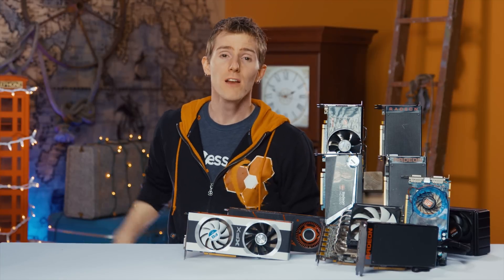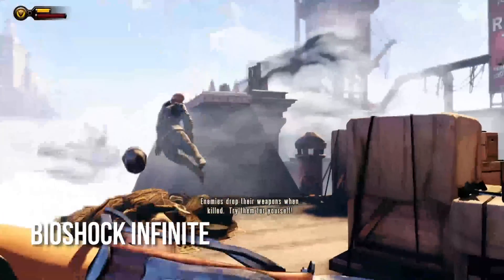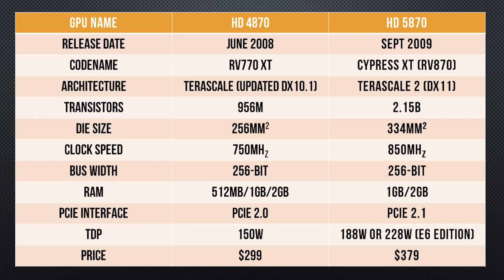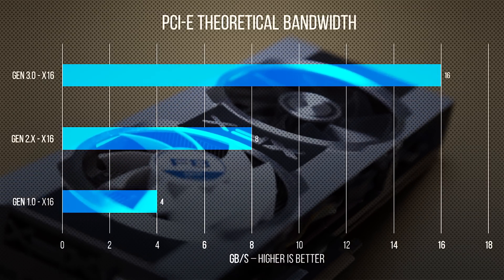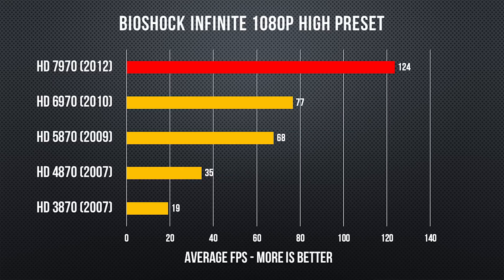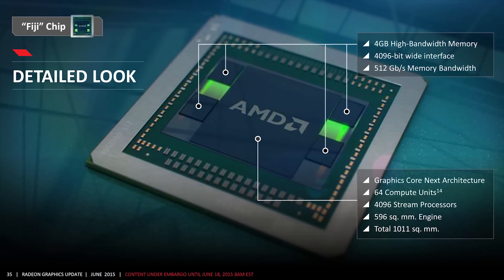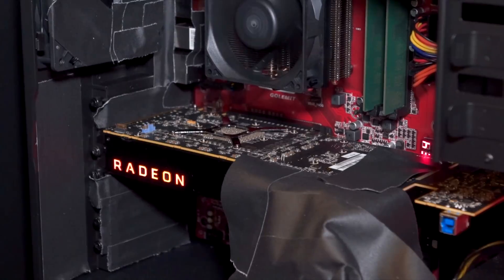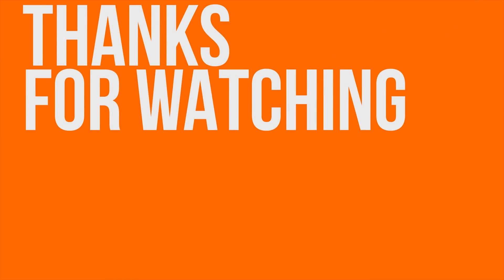10 Years of AMD Video Cards BENCHMARKED!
AMD Vega is rumored to be coming "soon," but before it arrives let's take a look back at the last TEN YEARS of AMD's flagship GPUs!